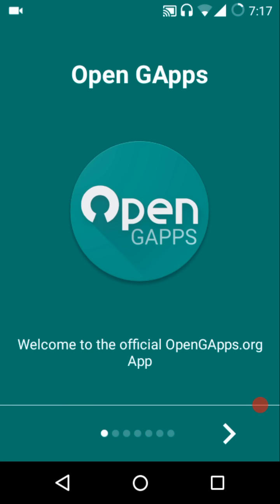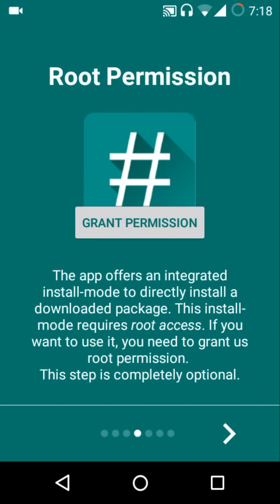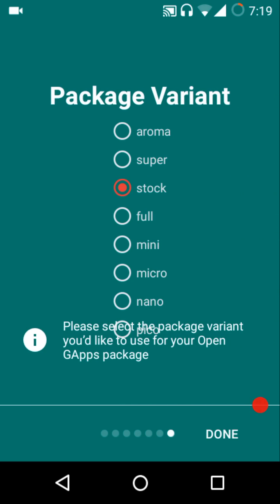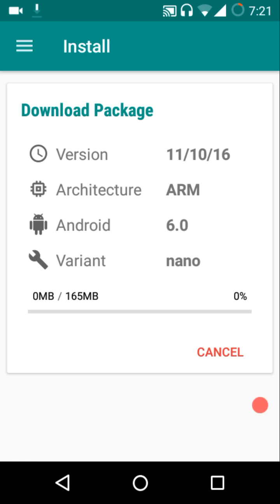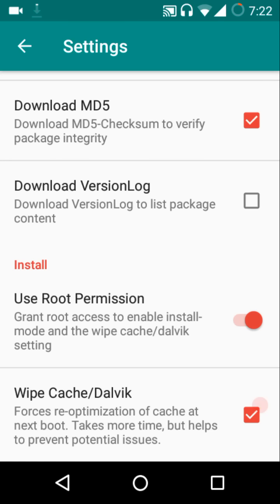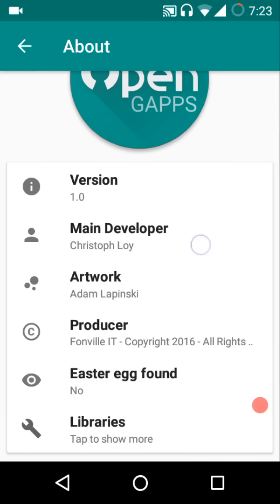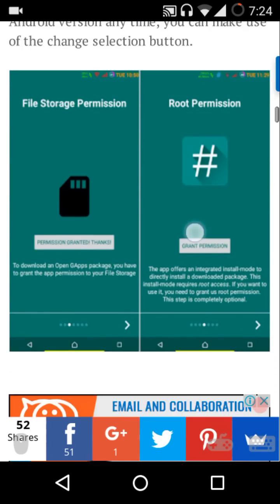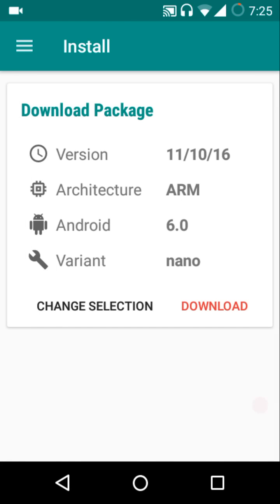Open Gapps Official App Walkthrough & Review | AndroGuider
In this video, we take a look at what the Open Gapps official application has to offer. Open Gapps is the most popular and widely used Gapps package. The developers behind Open Gapps recently decided to take their website to the app interface as well.

For download links and a brief walkthrough of the app, please refer to the blog post.